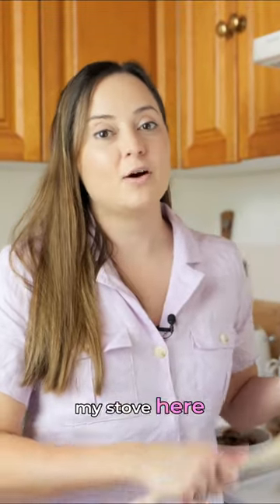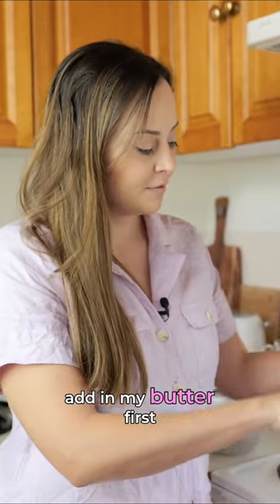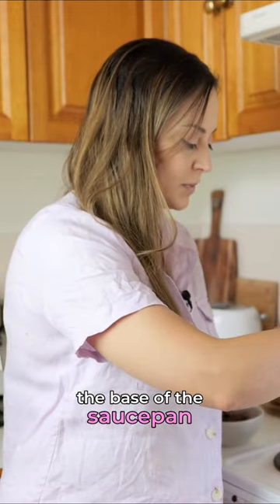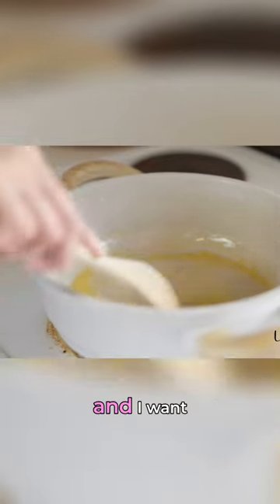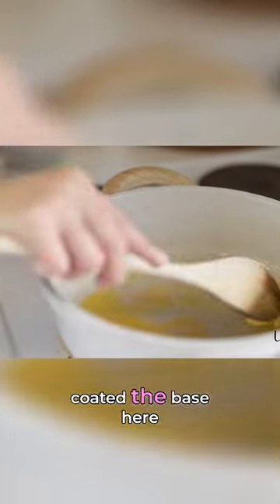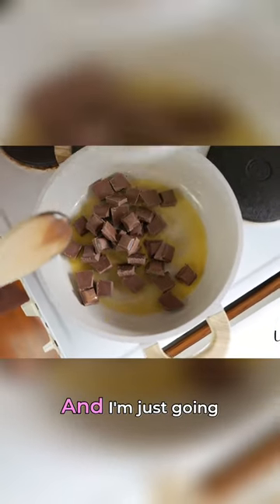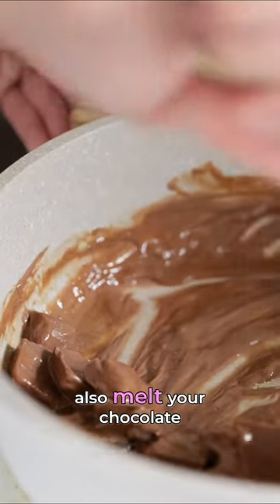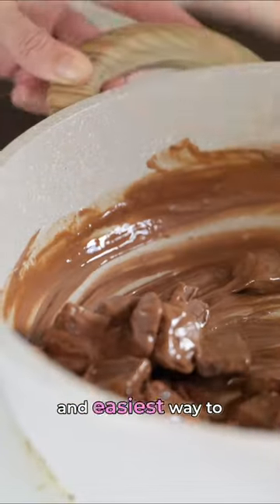No burnt chocolate here! Here's my quick and easy chocolate melting technique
Easy Chocolate Egg Nests | EASTER Special Recipe

Hi friends and Happy Easter!
I LOVE this time of year! Not just because you get free reign to eat chocolate at any time of the day - but also because the weather is perfect, and a little time out also usually means catching up with your loved ones!
These chocolate egg nests are super easy to make, absolutely delicious, eye catching and let's face it - adorable! You can make them ahead of time, and bring them out of the fridge when you're ready :)
Hope you have a wonderful Easter!
x
Nicole

INGREDIENTS
200g milk chocolate, chopped
20g butter, chopped
1 x pkt (100g) fried noodles (I use Chang’s original fried noodles)
1/2 cup (40g) shredded coconut
1 pkt speckled eggs

Get the full recipe for free on my

Another Easter recipe you might like - HOT CROSS BUNS:

 • HOW TO MAKE HOT CROSS BUNS VIDEO | Li...